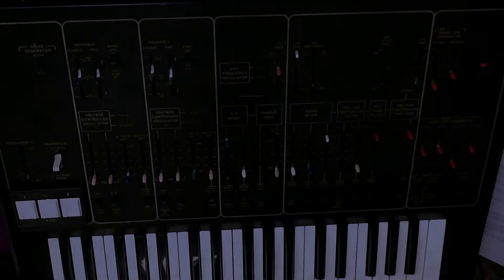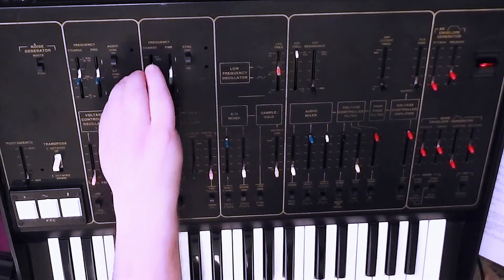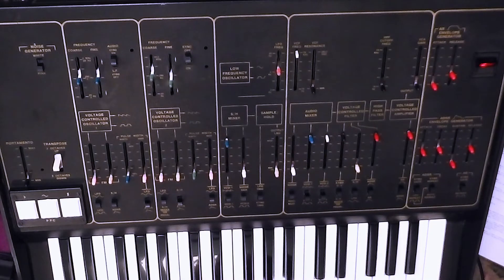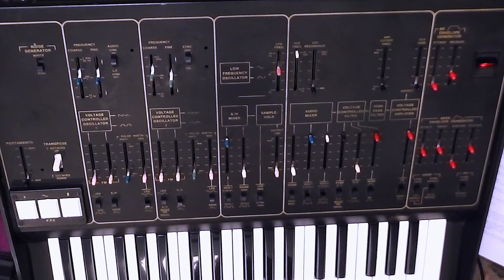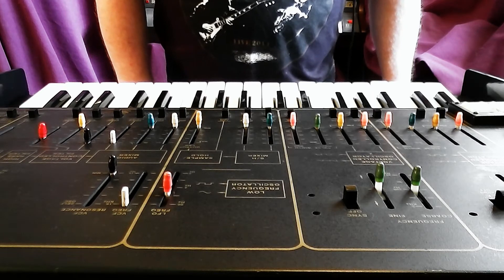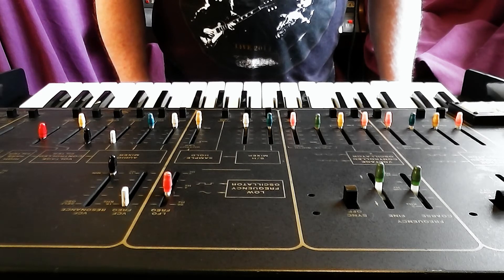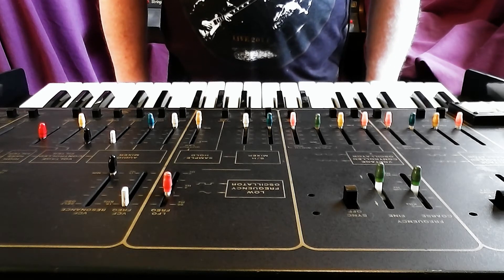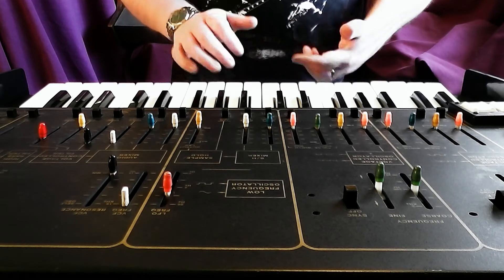ARP Odyssey: oscillators (part 4)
Demonstration of the sound and functionality of an ARP Odyssey II synthesizer from the 1970s, concluding the look at the oscillators.

This video examines some of the aspects of the synth's duophonic capabilities.

The Odyssey is recorded direct with no pre- or post-processing.

CAPTIONS ADDED.